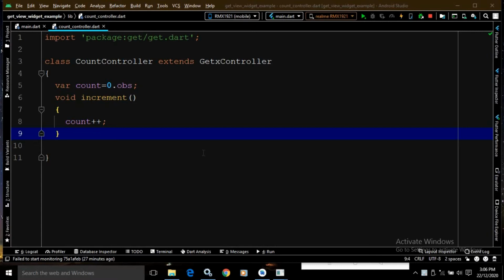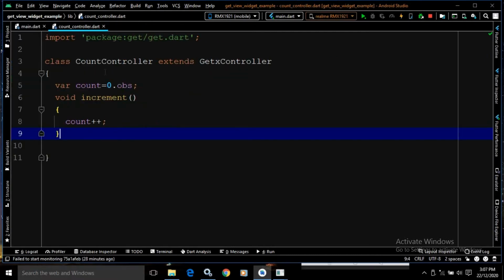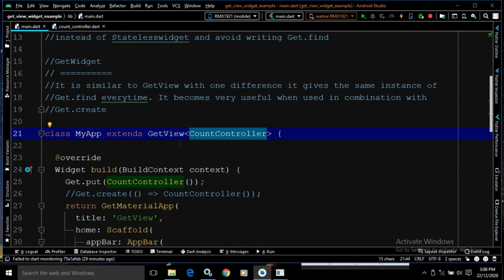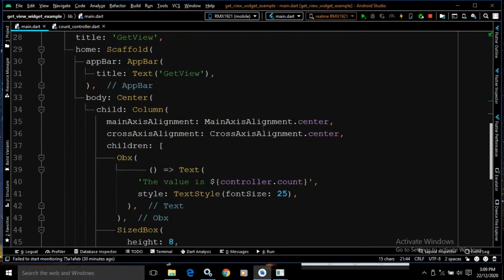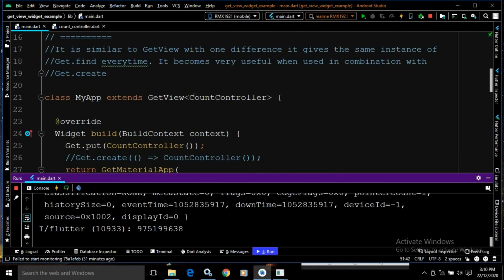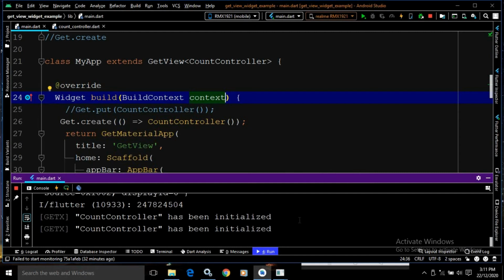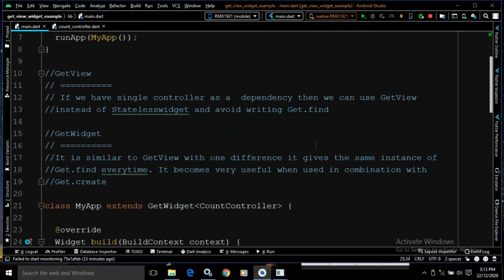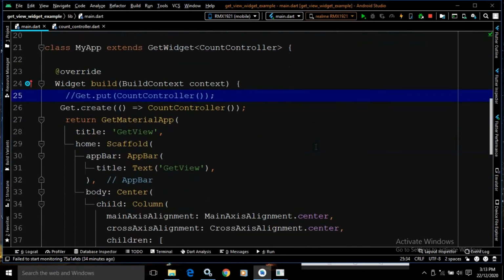#21 || Flutter GetX Tutorial || GetView and GetWidget in GetX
In this video I have discussed about GetView and GetWidget in GetX.
GetView
If we have a view/screen and it is dependent only on one controller then instead of extending StatelessWidget , we can extend GetView and automatically we will have the instance of that controller on which view is dependent without using Get.find.

GetWidget
It is similar to GetView with one small difference,  it gives the same instance of the controller every time and hence is  very useful when used in combination with Get.create.